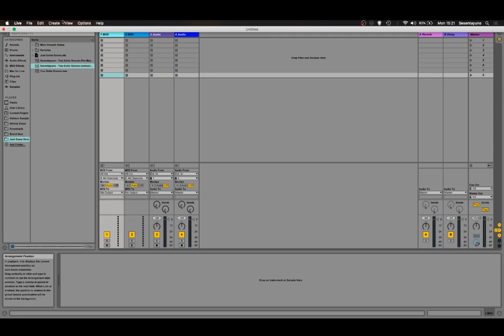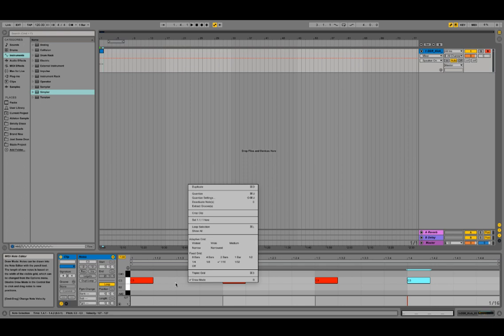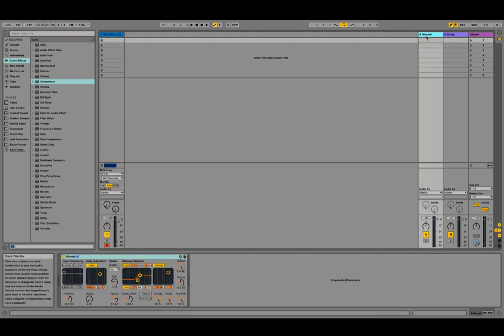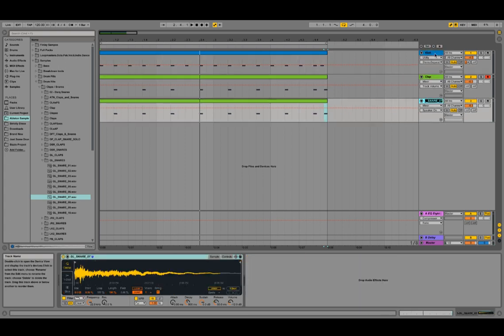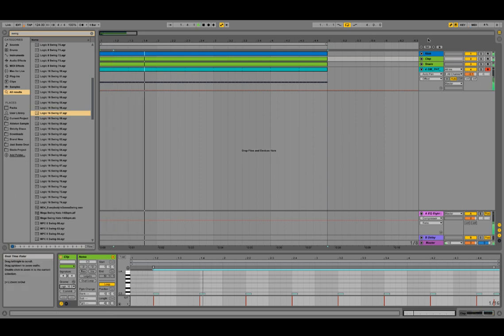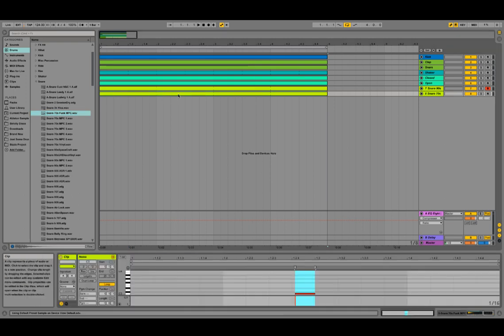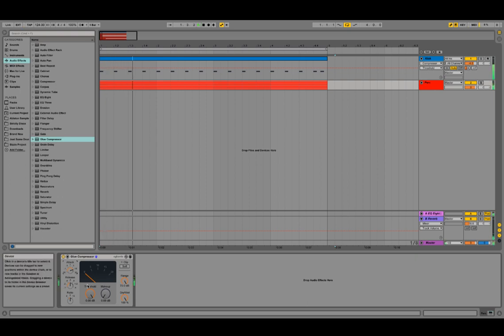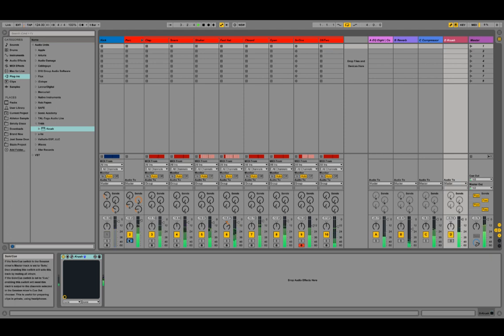Creating & processing tech house drums in ableton